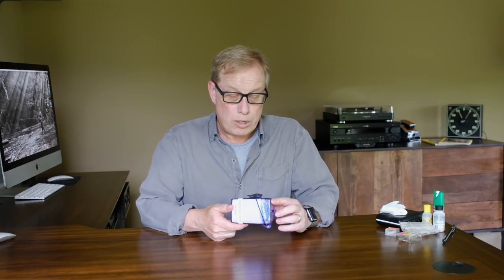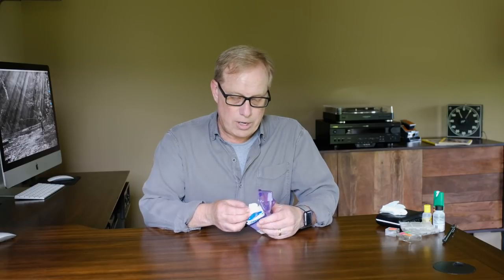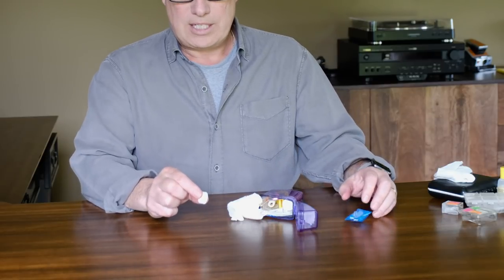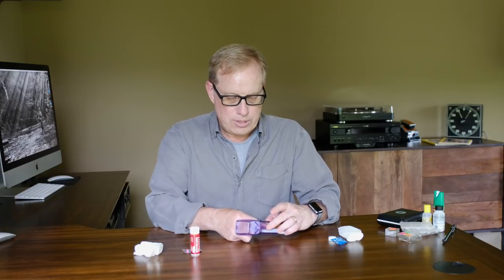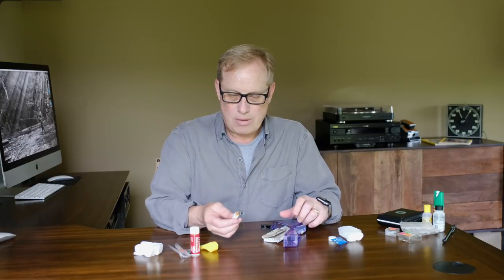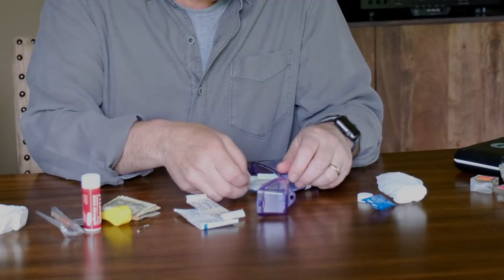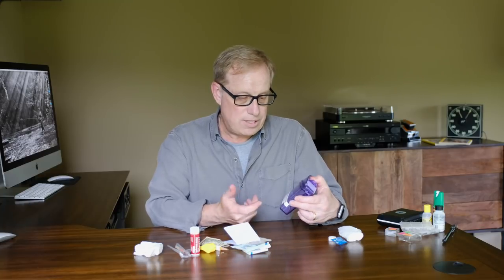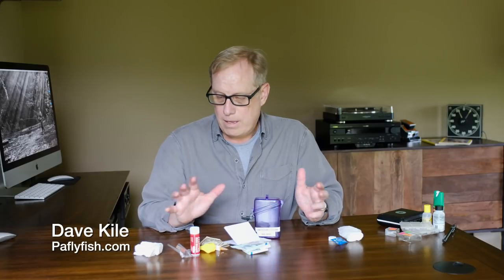Fly Fishing: Everyday Carry Essentials (EDC)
So what are the fly fishing everyday carry items you need.  To learn more head over the Paflyfish.com Forum.

Witz Keep It Clear Drycase (Clear)